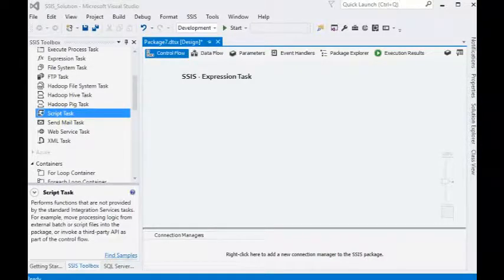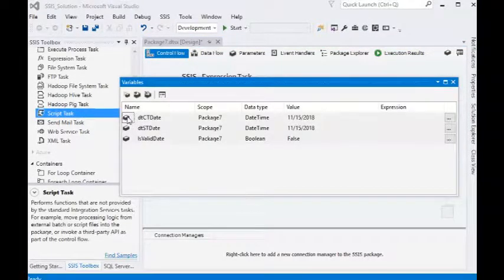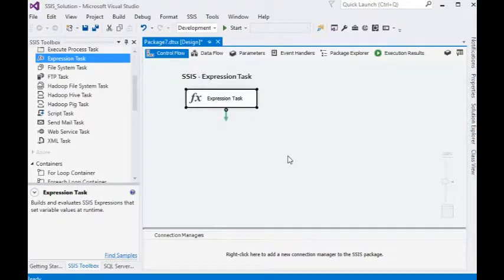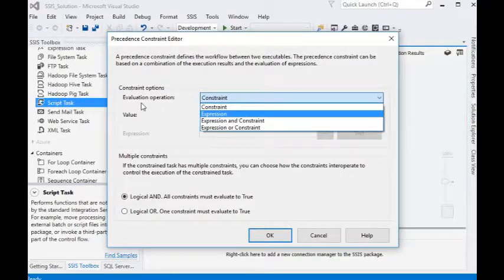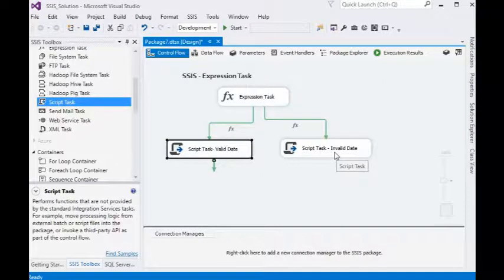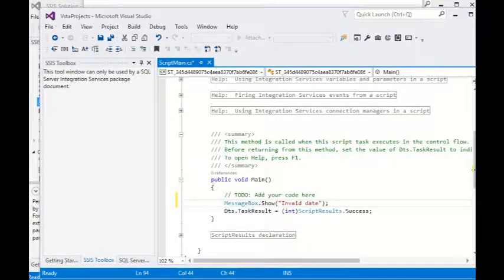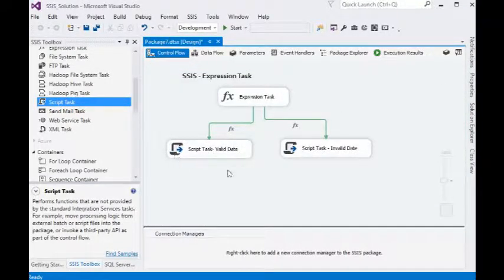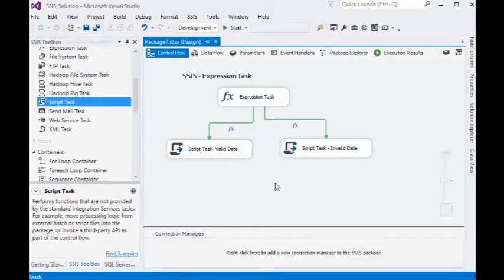SSIS - How does Expression Task work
In this tutorial, we are going to learn "how does Expression Task work in SSIS package".

The SSIS Expression task will allow you to set variable values at runtime without the need for a script task. This was a new feature when SSIS 2012 rolled out a few years ago. It’s a pretty easy task to use and also helps you avoid having to write any .net code as well.

You must have SSIS 2012 or higher to use Expression Task in your package. If you have SSIS 2008 R2 and below you can still use this functionality but it’s slightly more complicated because you will have to create a script task to do this for you.

Hope you enjoyed and found this essay useful. Please leave your questions and suggestions in the comments section. Many thanks for reading! 😊

Your support is greatly appreciated! Let’s grow and learn together!